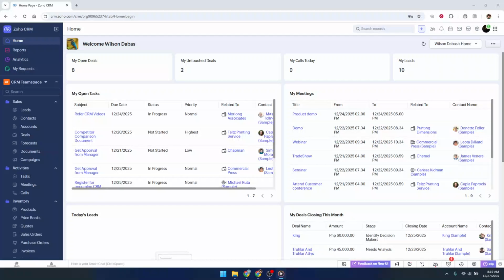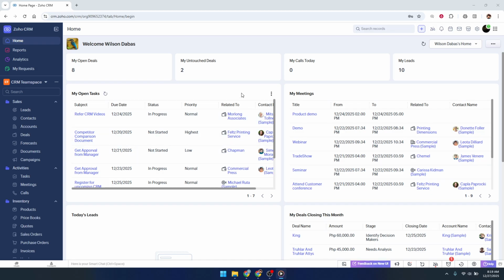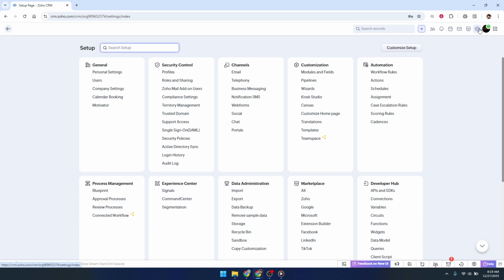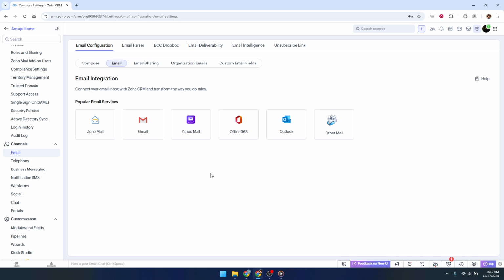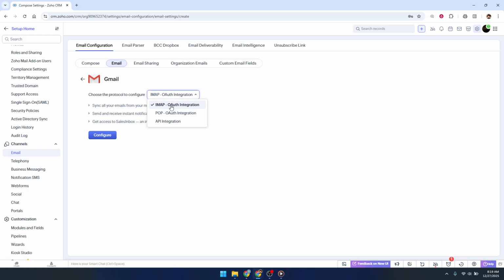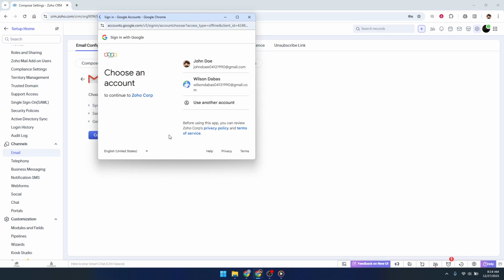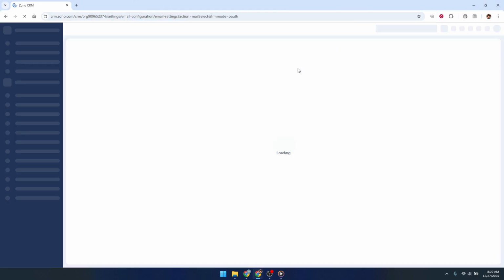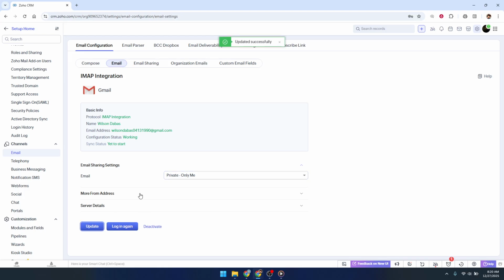How To Configure Email In Zoho CRM [2026 Guide]